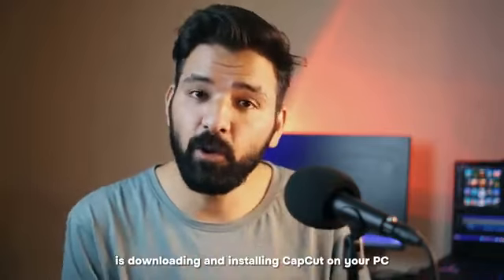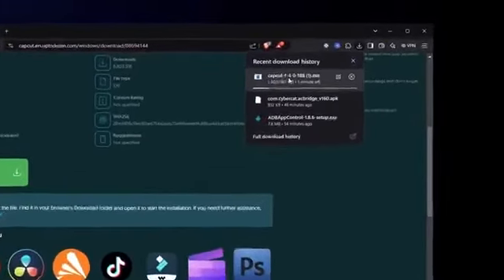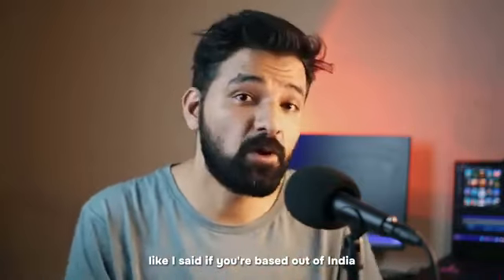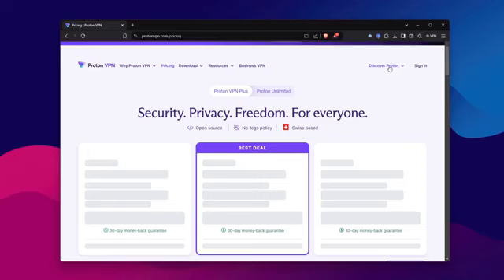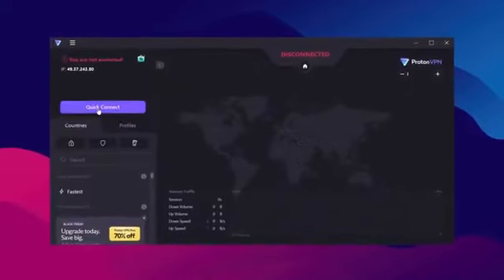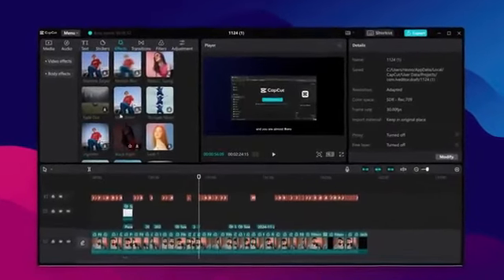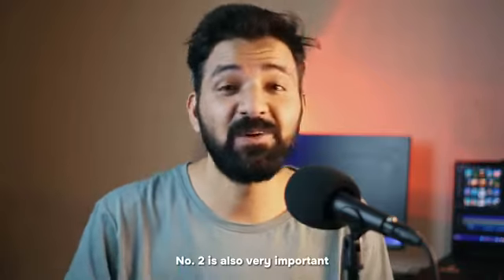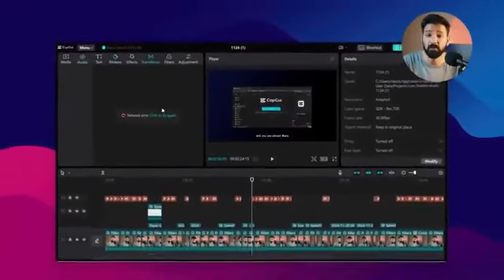🎯🖥️ CapCut PC – Get All PRO Features for FREE in 2025! 🚀💻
How to Get CapCut Pro on PC for FREE – 2025 Working Method
CapCut PC Pro Features FREE Access – No Login, No Payment
How to Unlock All CapCut Premium Tools on Windows/Mac 2025
How to Use CapCut Pro Without Subscription on PC (2025 Guide)
CapCut for PC – No Watermark, No Ads, No VPN Required
CapCut Pro Version on Laptop – Free Access 2025
CapCut Premium Tools for FREE – Step-by-Step Guide (PC Only)
How to Activate All CapCut Pro Tools Without Credit Card (PC 2025)
CapCut Pro Export Without Watermark on Windows 11/10
How to Use CapCut on PC Without Login or Sign-In
CapCut Lifetime Pro Features FREE on PC (Latest Method)
How to Install CapCut on PC with All Unlocked Features
How to Bypass CapCut Pro Payment Wall on PC (2025)
CapCut Full PC Editing Setup Without Any Cost
CapCut PC Without Ads – Best Free Version Setup
CapCut Pro Tools for Free – Windows/Mac Installation 2025
CapCut PC Mein Pro Features Kaise Free Mein Lein
CapCut Editing Software 2025 – Free for Creators
CapCut Pro Version for PC in Hindi/Urdu Full Tutorial
How to Get CapCut Templates & Export Tools FREE (PC 2025)
CapCut Without Watermark PC Full Version Download
CapCut for Desktop Free Full Access Hack 2025
CapCut Full Screen PC Editing with Pro Tools Free
CapCut Premium Features Without Subscription – Working in 2025
CapCut Editor PC Version Setup Without Credit Card
CapCut Pro Unlocker Tool – Use All Paid Features for Free
CapCut for Windows Without Sign-Up or Email
CapCut Video Editor PC Free – All Features Enabled
CapCut Free Export Settings on PC (No Watermark)
CapCut Pro Features on PC Without Cracking
CapCut for PC Without Trial Period – 100% Legal Trick
How to Get CapCut Pro for Students Free (PC Version)
CapCut Editing Course – Full PC Setup + Pro Free
How to Enable CapCut Pro Mode on PC (Lifetime Access)
CapCut Without Subscription PC Guide (Latest Method 2025)
CapCut for Windows – All Premium Features Free
CapCut Video Export No Lag & No Watermark (PC Setup)
CapCut for PC – Best Editing Tool for Creators (Free Access)
CapCut Full Access Guide for Beginners on Laptop
CapCut Official PC Version Unlock All Tools
How to Download CapCut for PC with Pro Editing Pack
CapCut App for PC Full Features Tutorial – 2025
CapCut Templates and Transitions FREE for PC
CapCut AI Features Free on PC (No Login Needed)
CapCut for Creators – PC Setup with Free Pro Tools
CapCut Pro Editing Tools Unlocked – PC 2025
CapCut Full PC Software Installation with Free Access
CapCut Pro Export Without Logo/Branding (PC Version)
CapCut PC Version No Internet, No Sign-In Needed
CapCut Lifetime Free for PC & Laptop – Easy Guide
CapCut All Effects Unlocked on Windows Free
CapCut for Windows 7, 8, 10, 11 – Full Free Access
CapCut Motion Tracking and Keyframes on PC
CapCut Without Watermark – No Ads, No Subscriptions (PC)
CapCut Editing for YouTube on PC – Free Full Access
CapCut Editing Full Course on PC with Pro Tools
CapCut Pro PC Install Without OTP or Login
CapCut for PC Advanced Editing Tools FREE
CapCut with AI Tools, Templates & Premium Tools (PC 2025)
CapCut PC Version with Export Without Watermark
CapCut Desktop Editor – Unlock Full Power for FREE
CapCut Mein Pro Tools Free Mein Kaise Use Karein (PC)
CapCut Windows Full Pro Hack Explained 2025
CapCut Editing Tricks for PC – No Subscription
CapCut on Desktop Without Any Limitations
CapCut Full Video Editor PC Free Access
CapCut Pro on Laptop Free Lifetime Method
CapCut Best PC Version 2025 Download Link
CapCut App Without Login, Sign-In, or Trial
CapCut No Watermark PC App Full Guide
CapCut PC Pro Unlock 2025 No VPN Needed
CapCut Premium PC Version Hindi/Urdu Tutorial
CapCut Free PC App for Editors & Creators
CapCut Export Full HD without Branding – PC
CapCut Software All Features Unlocked Free
CapCut No Payment Method Working on PC
CapCut All Features Open Without Internet
CapCut Free Lifetime Trick for PC/Laptop
CapCut Templates & Tools Free PC Version